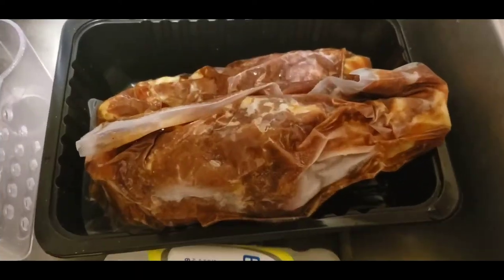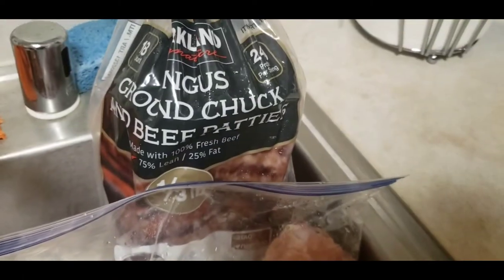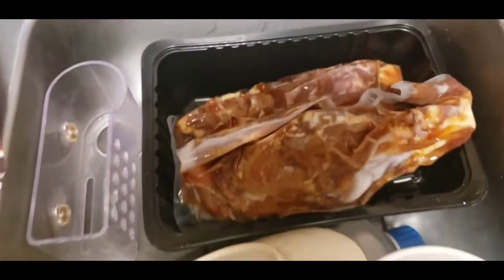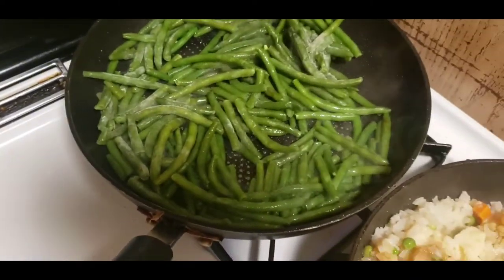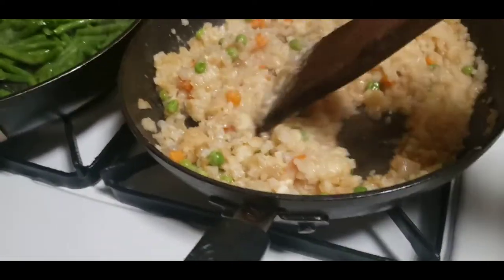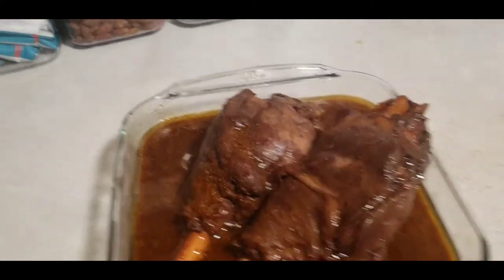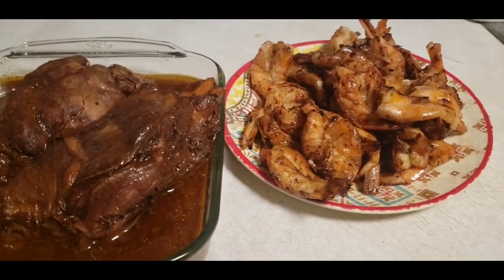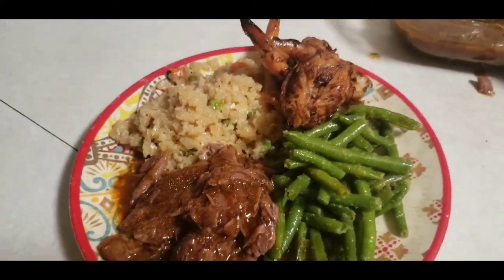Pomegranate and figs lamb shenks. First time trying them.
Hi my beautiful people Here I'm showing you guys some fast and easy.